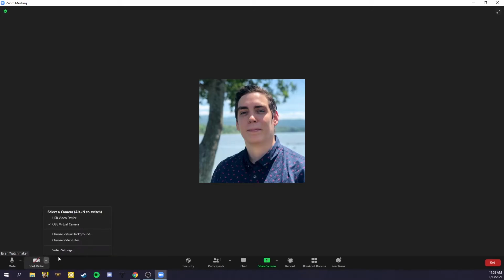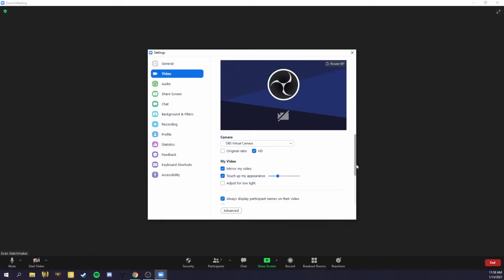Classroom Training Video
The IT team has recently installed new video and audio equipment in classrooms to allow faculty and students to connect through any learning modality.

Contact the IT Help Desk: adelphi.edu/it/support/